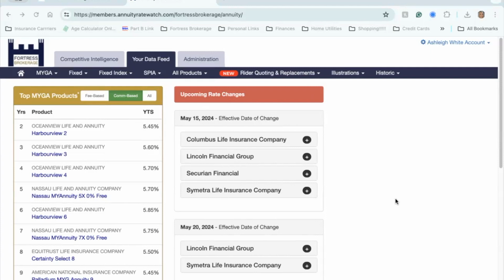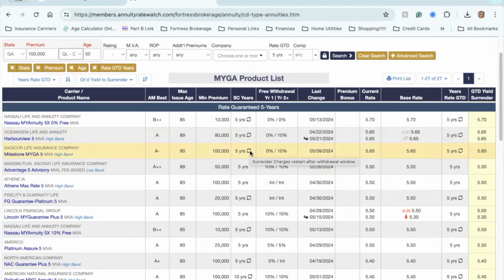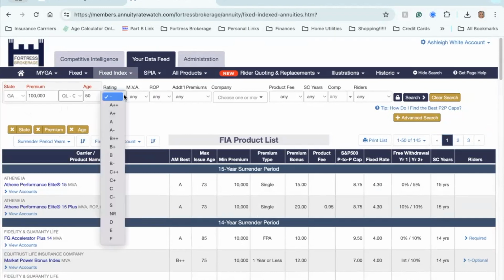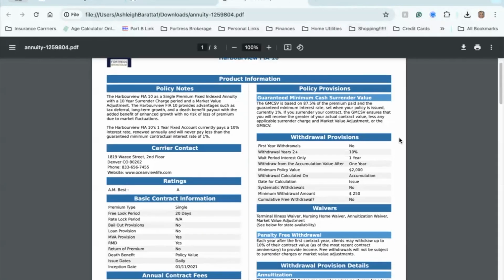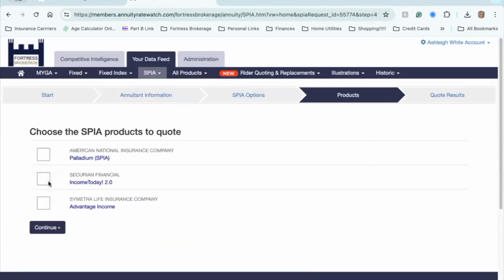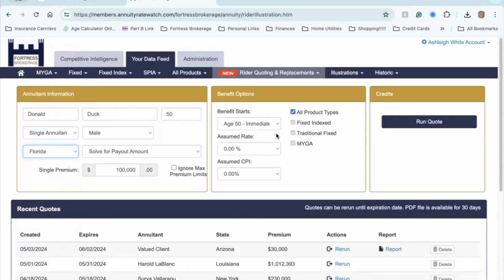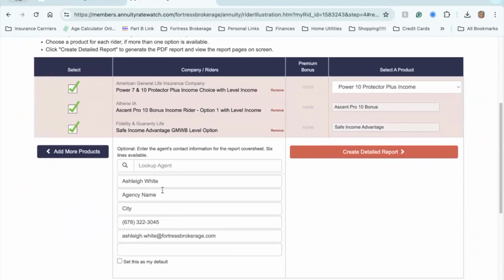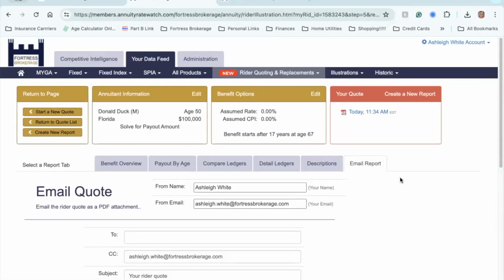How To Use Annuity Rate Watch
Ashleigh White, Vice President of Sales & Marketing at Fortress Brokerage Solutions, details how to use Annuity Rate Watch to obtain the information that you are looking to find.

Learn how to:
1. Find the best Multi-Year Guaranteed Annuity (MYGA) products to meet the needs of your clients.
2. Identify Fixed Indexed Annuities (FIA) that are currently offering the best rates.
3. Render Guaranteed Lifetime Income Rider payouts in a flash to ensure your client is getting the best income available over their retirement.

𝐉𝐮𝐦𝐩 𝐭𝐨 𝐭𝐡𝐞 𝐩𝐚𝐫𝐭 𝐨𝐟 𝐭𝐡𝐞 𝐯𝐢𝐝𝐞𝐨 𝐲𝐨𝐮 𝐧𝐞𝐞𝐝:
00:27 The Dashboard
00:53 Multi-Year Guarantee Annuity (MYGA)
05:09 Fixed Indexed Annuity (FIA)
09:34 Single Premium Immediate Annuity (SPIA)
12:30 Guaranteed Lifetime Income Rider (on FIA products)